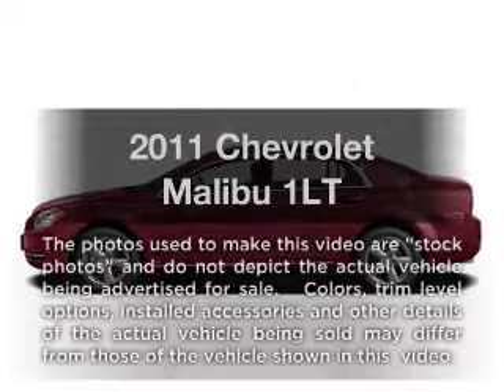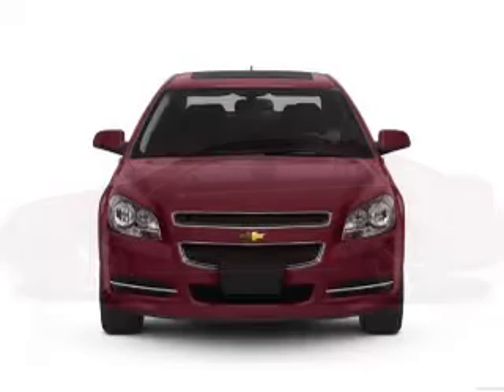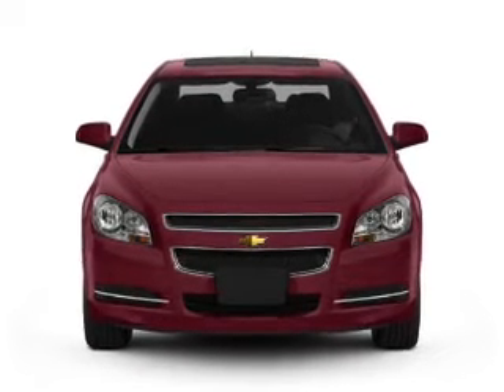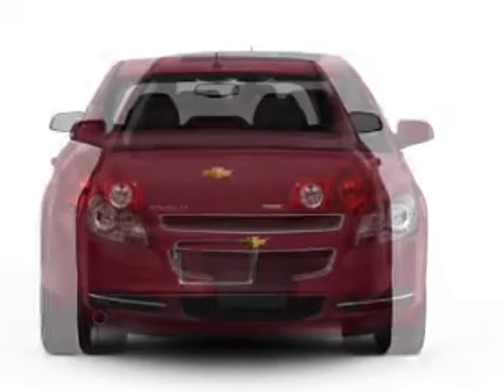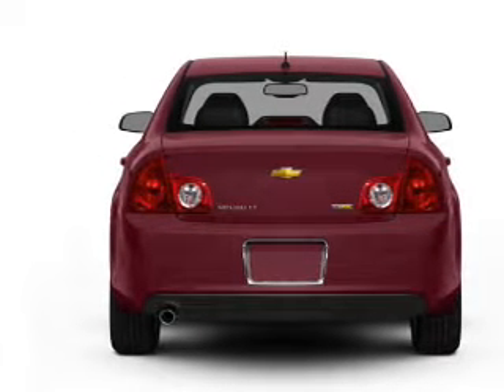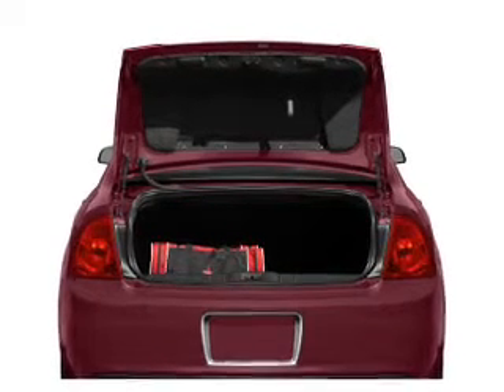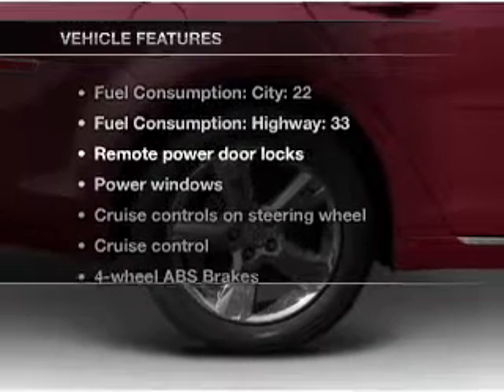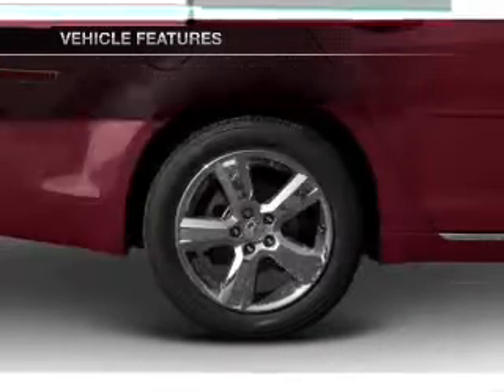2011 Chevrolet Malibu - LAS VEGAS NV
Year: 2011
Make: Chevrolet
Model: Malibu
Trim: 1LT
Engine: 2.4 liter inline 4 cylinder 16 valve
Transmission: 6-Speed Automatic
Color: Mocha Steel Metallic
Mileage: 5
Address:
6800 S. TORREY PINES